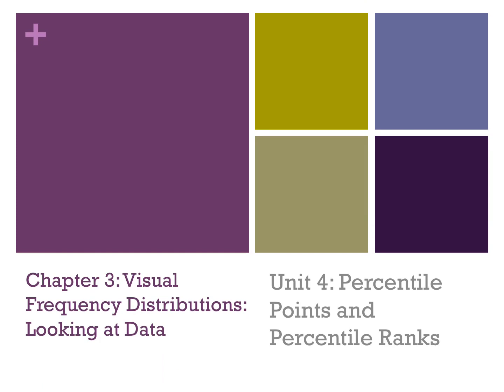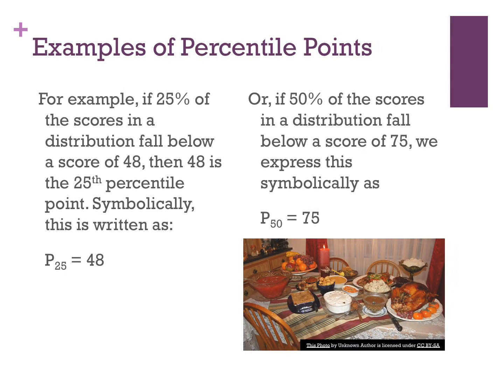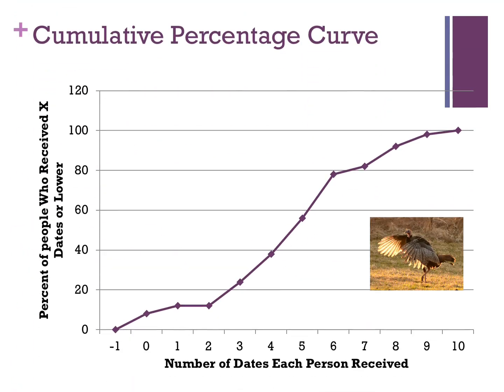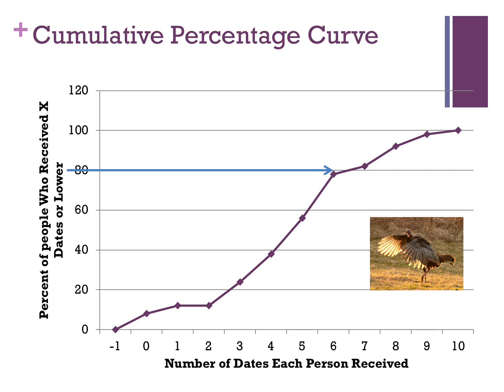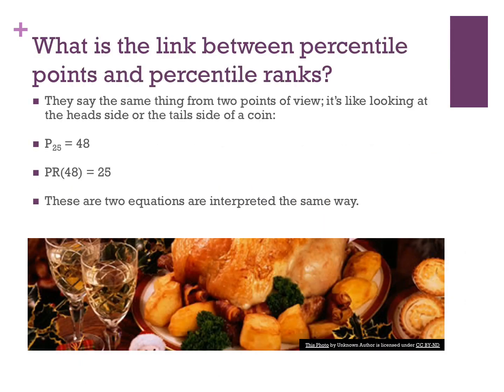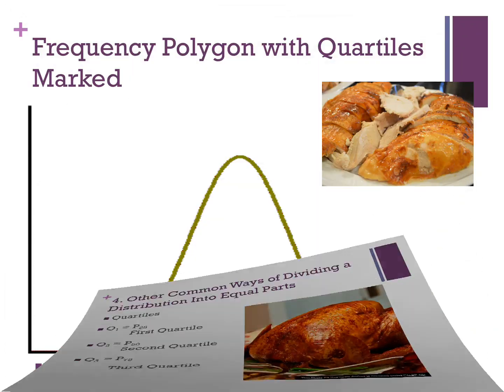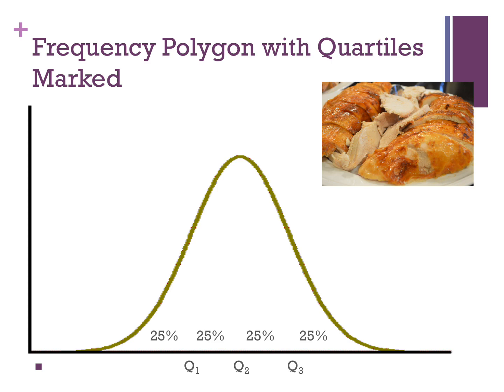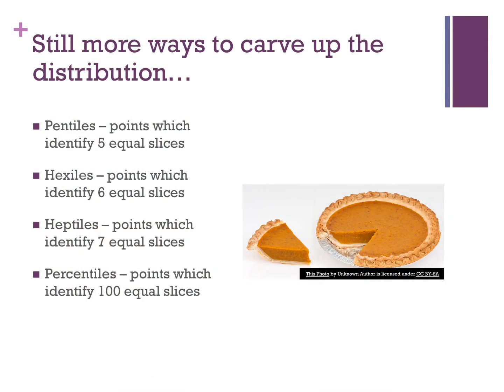How can we slice up a dataset into equal pieces?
3.4 This video will tell you how to slice up a dataset into equal pieces. And, it will explain why it's helpful to do this. You'll learn how to interpret percentile points and percentile ranks.